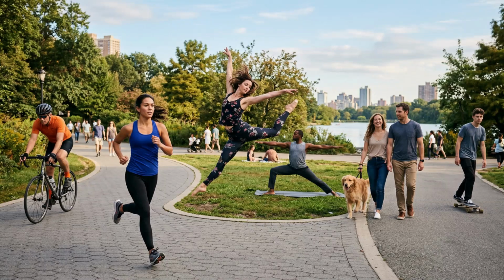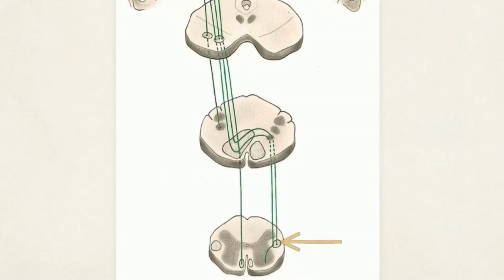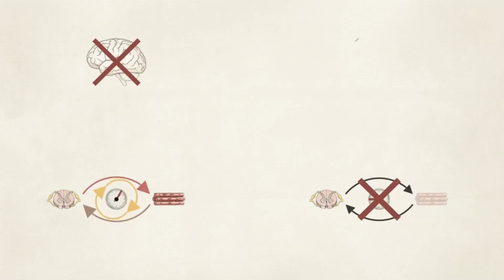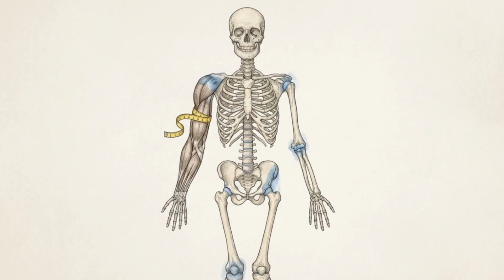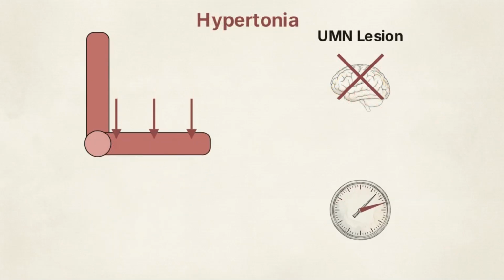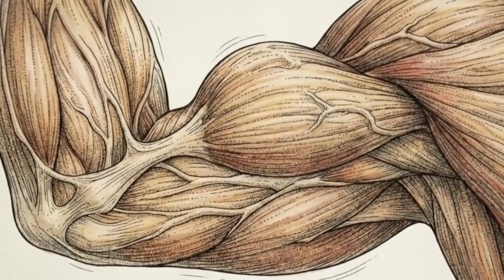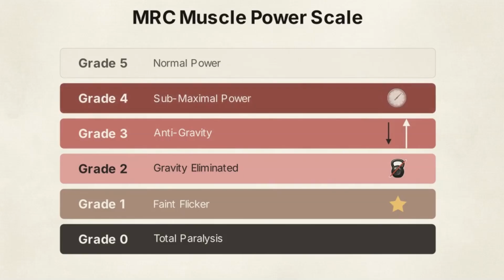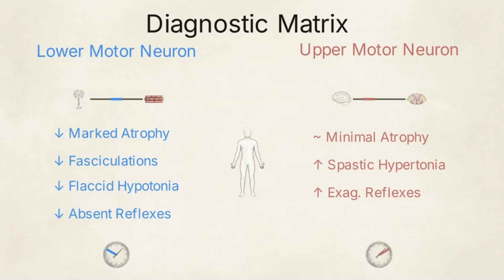Clinical Motor Examination Guide | How to Identify UMN vs LMN Lesions | Tone, Bulk & Power Explained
This video provides a clear, structured breakdown of the clinical motor examination and the neurological pathway controlling human movement. Learn how electrical signals travel from the brain to skeletal muscles and how clinicians identify where this pathway fails.

We explore the roles of upper motor neurons (UMN) and lower motor neurons (LMN), including their anatomy, function, and clinical significance. The video explains how corticospinal tract decussation affects lesion localization and why brain injuries cause contralateral deficits while peripheral injuries cause ipsilateral weakness.

You’ll also learn how to assess:

Muscle bulk and signs of atrophy
Fasciculations and their diagnostic importance
Muscle tone (spasticity vs rigidity)
Power using the MRC grading scale (0–5)
Patterns of weakness (proximal vs distal)

Finally, we combine these findings into a diagnostic framework to distinguish between UMN and LMN lesions with confidence.

This is an essential guide for medical students, clinicians, and anyone studying neurology or physical examination techniques.

Lower Motor Neuron (LMN) as the "final common pathway," traveling "directly to physically navigate the skeletal muscle fibers." This connection forms the "spinal reflex arc," an "automatic localized loop." When an LMN is damaged, the transcript explicitly states that the "physical link to the muscle is lost," breaking the circuit and eliminating the automatic response (dropping the reflex arc to 0). It's not just that the signal from the brain is lost (that would be an UMN problem); the muscle is entirely disconnected from the nervous system.

Grade 2 is movement "only if positioned to eliminate gravity's pull."
Grade 3 is "anti gravity power," meaning the muscle moves "against gravity but collapses under active resistance."
Grade 4 indicates movement against gravity and "some resistance."

I’ve embedded hidden quiz questions throughout the video to see if you’re actually paying attention to the clinical signs. Will you spot the diagnosis, or will the clock run out first? ⏳

Localization: Brain (cerebral cortex) damage affects the opposite side of the body because the fibers "undergo decussation" (crossing over) in the lower medulla. So, a left brain lesion affects the right side.
Type of Lesion: A stroke affecting the cerebral cortex is, by definition in the script, an Upper Motor Neuron (UMN) lesion.
Synthesis (Findings): The transcript summarizes the "UMN signature" as "chaotic hyperexcitability," "minimal atrophy," [spastic] hypertonia," and "exaggerated reflexes."
Why? Because while the cortical inhibition is lost, the local reflex arc remains intact, allowing for spasticity and hyperreflexia.

neurology made easy, medical student guide, clinical skills explained, neuro exam tutorial, human nervous system, brain to muscle pathway, diagnosis explained, exam revision medicine, step 1 neurology, med school essentials
UMN lesion signs, LMN lesion signs, flaccid paralysis, spastic paralysis, hypertonia, hypotonia, deep tendon reflexes, proximal vs distal weakness, basal ganglia rigidity, corticospinal decussation